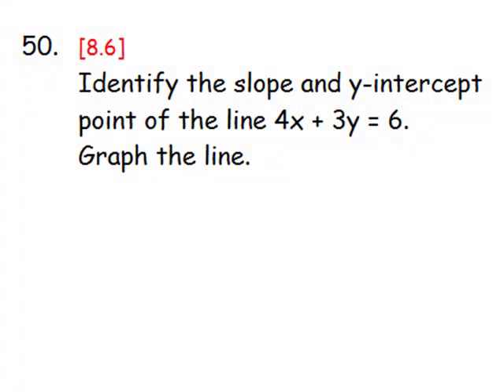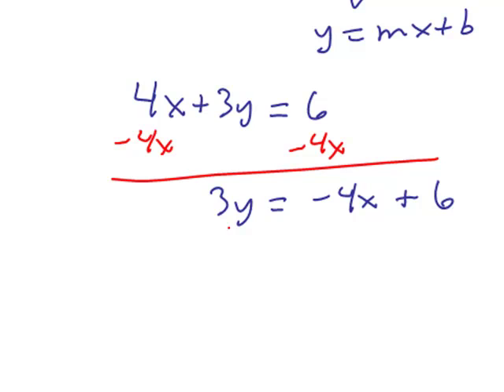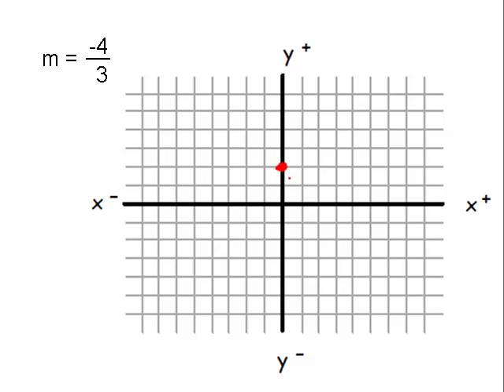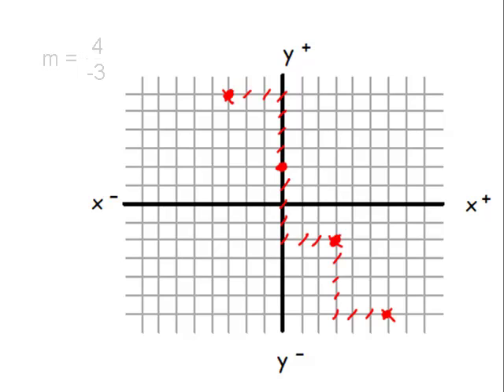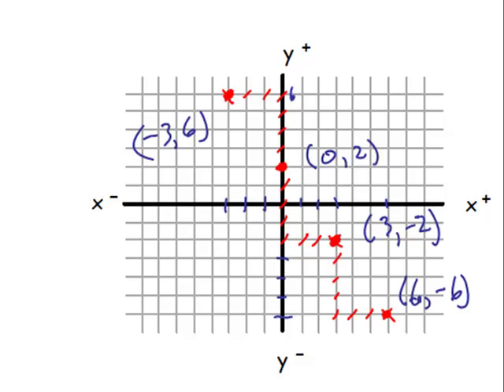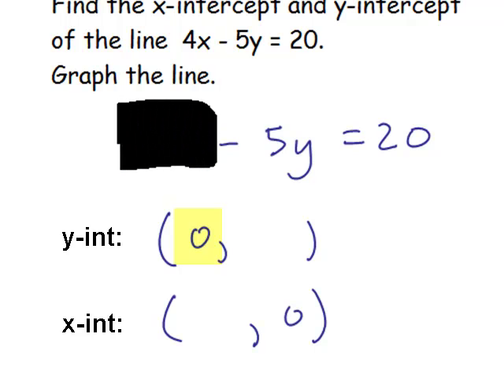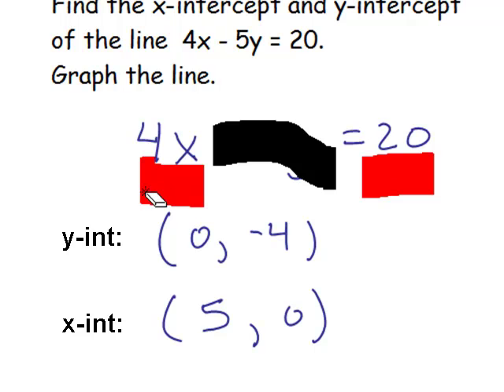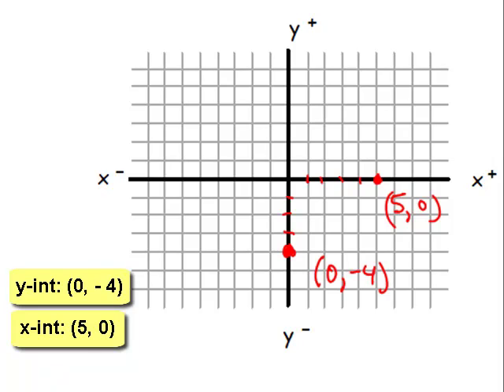Final Practice-Ch 8-part 2 (#50-51).mp4